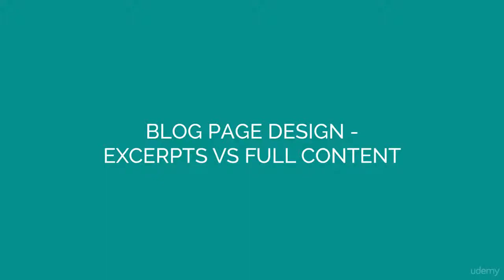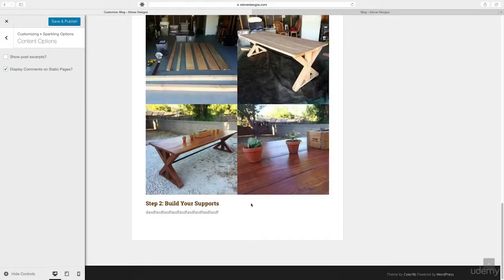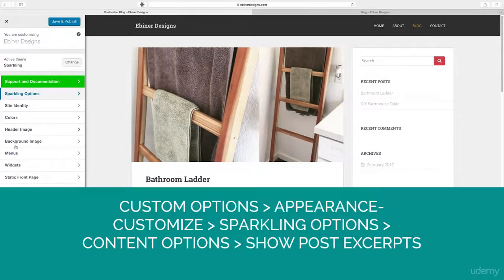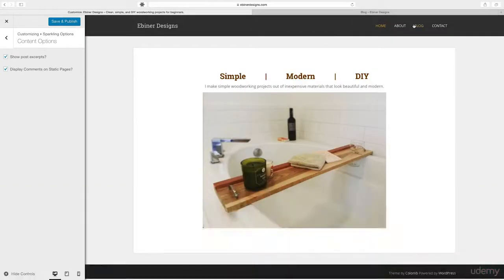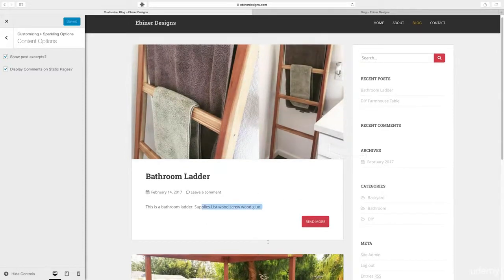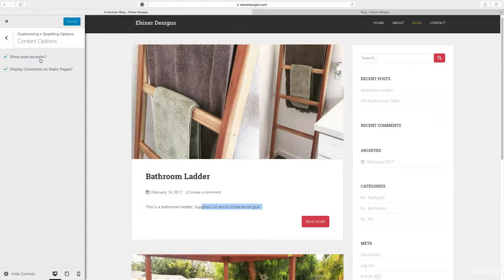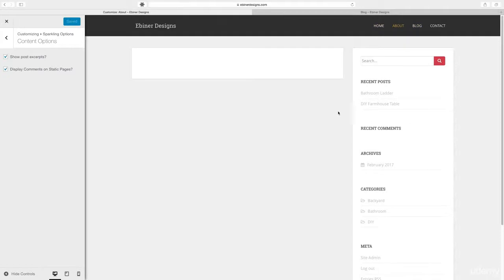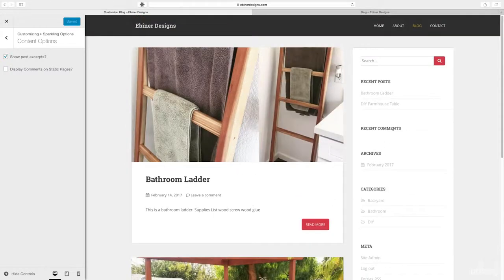Blog Page Design Excerpts vs Full Content 1